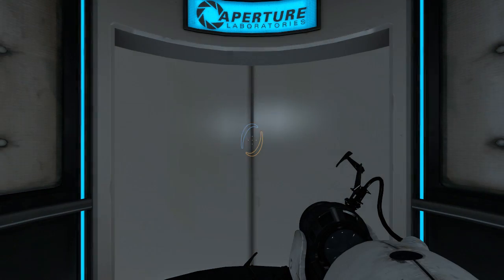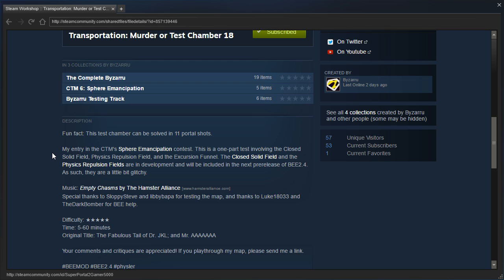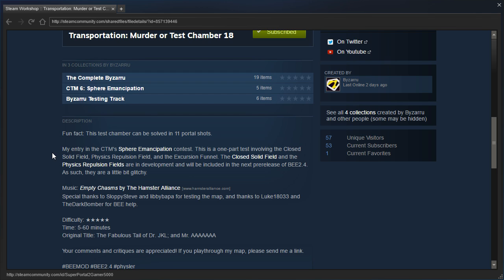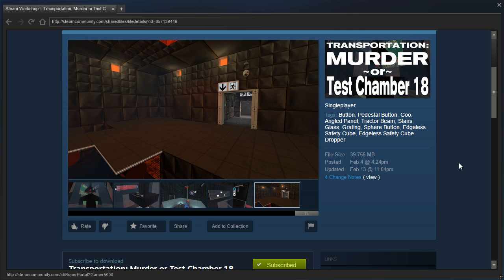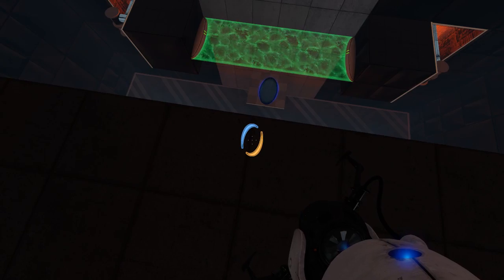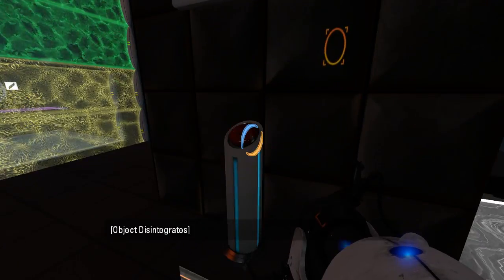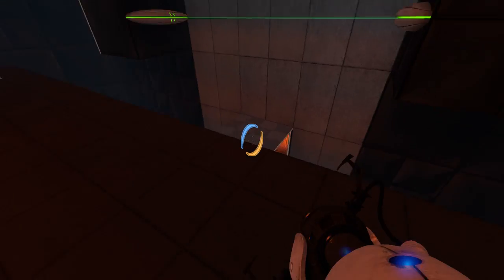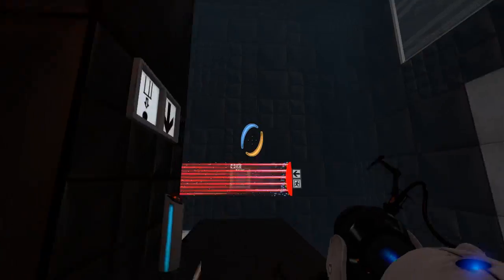Portal 2 PeTI - "Transportation: Murder or Test Chamber 18" by Byzarru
Blind playthrough. Neat map! We seriously need to stop coming up with all these different fizzlers though and start using tickboxes and radio buttons to create fizzlers procedurally. Obviously not within puzzlemaker, but within the palette editor.